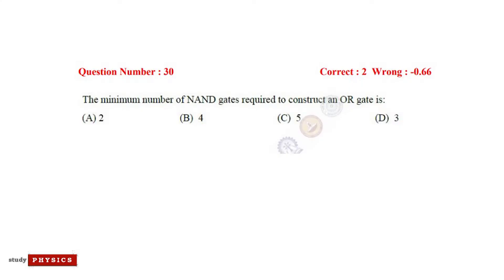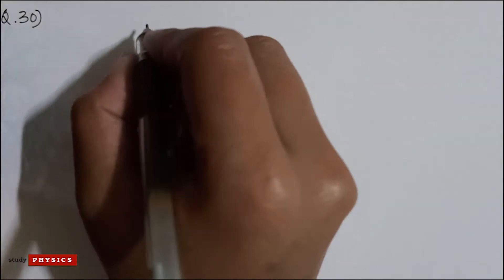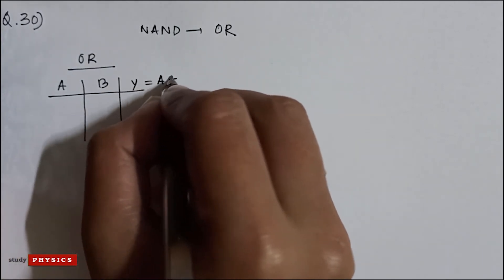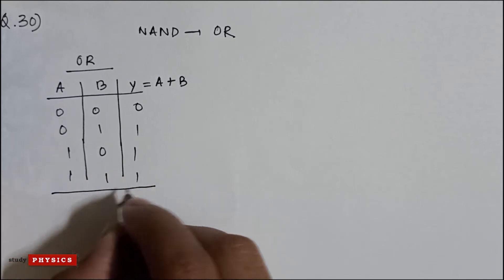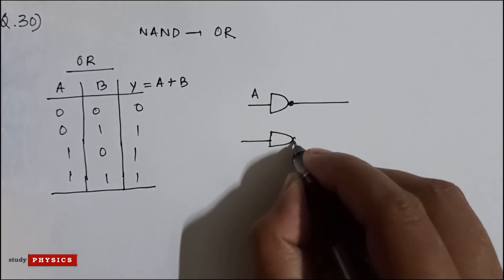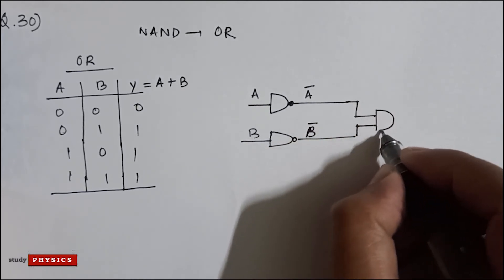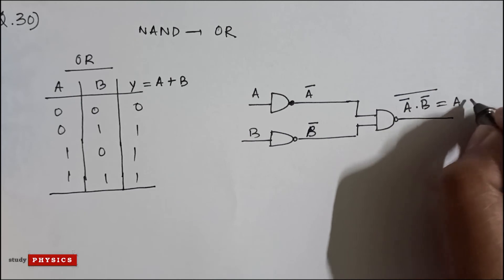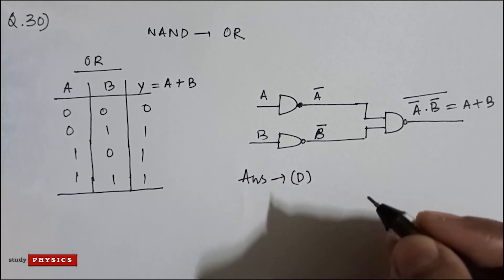GATE 2017 Questions 30| GATE PHYSICS SOLVED PAPERS | PHYSICS Solution